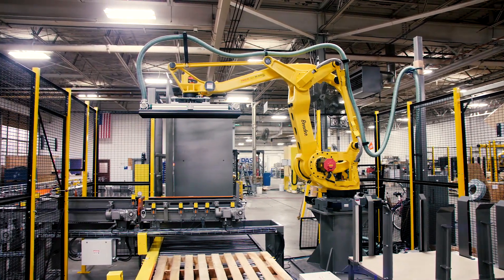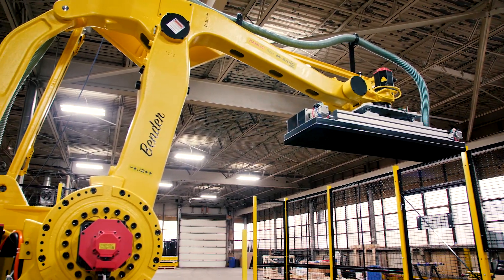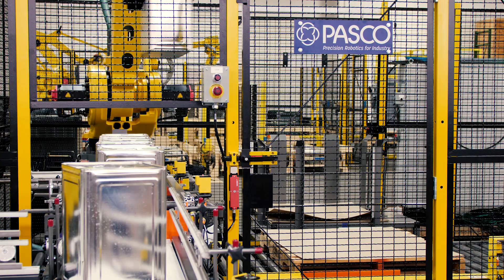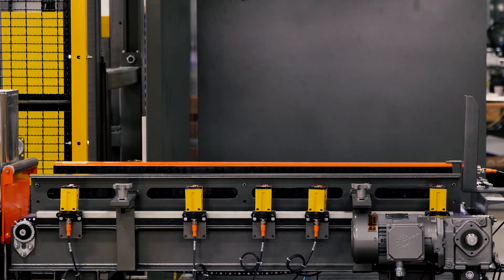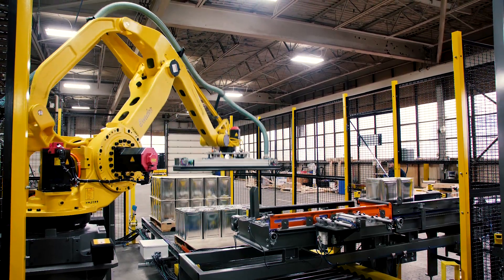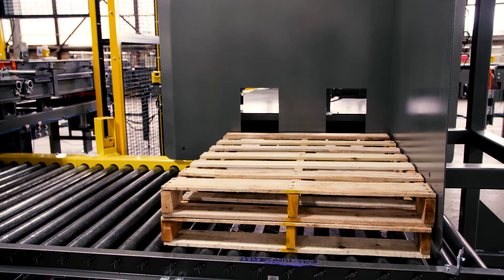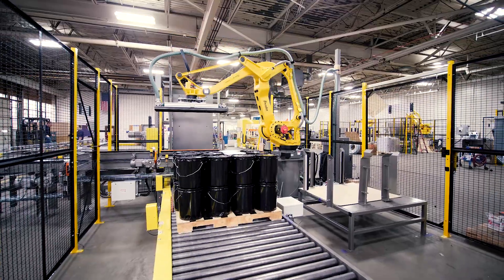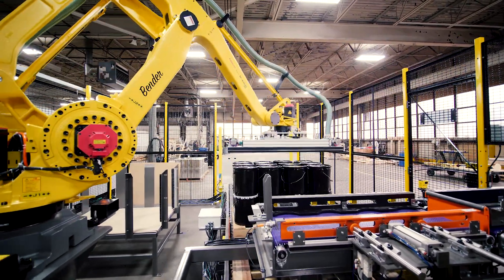Robotic Pail and Can Palletizer